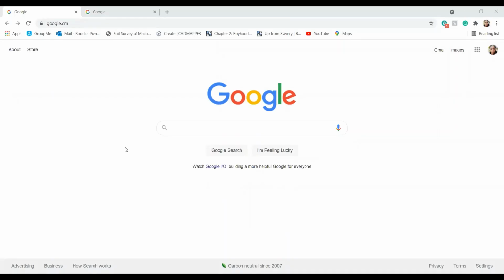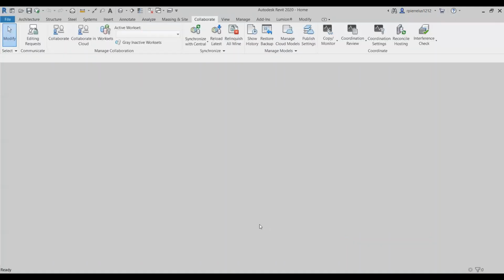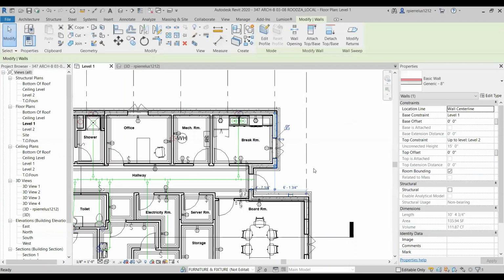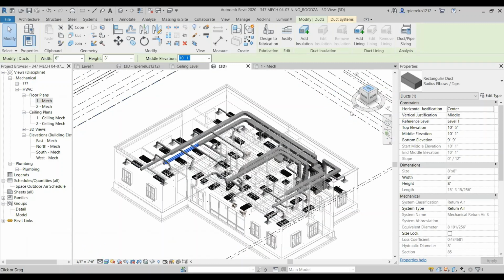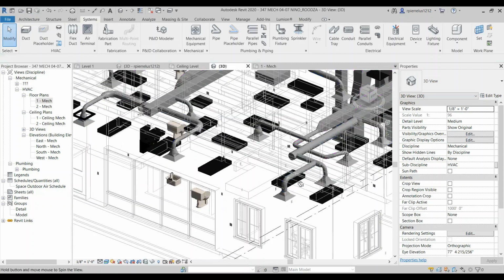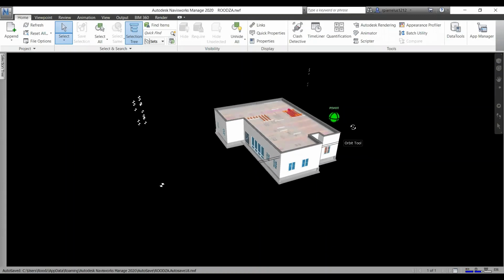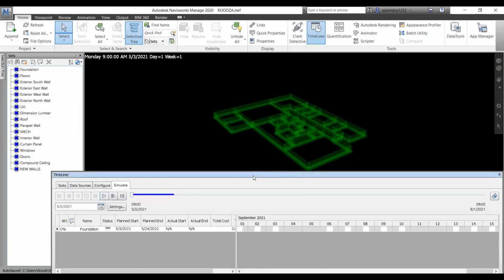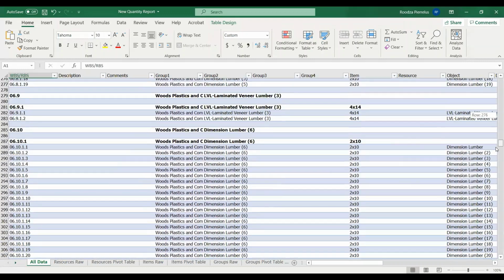CSM 347 ROODZA PIERRELUS FINAL VIDEO